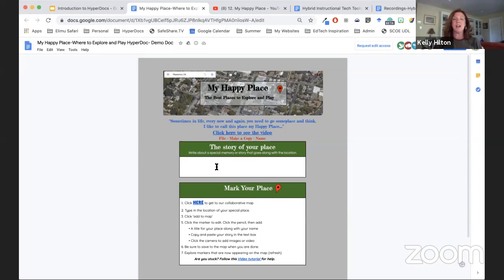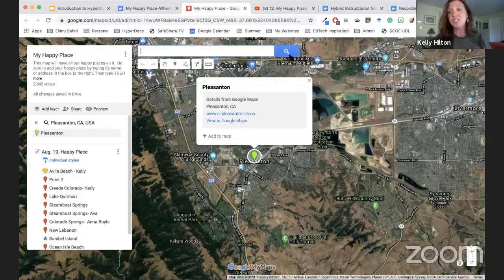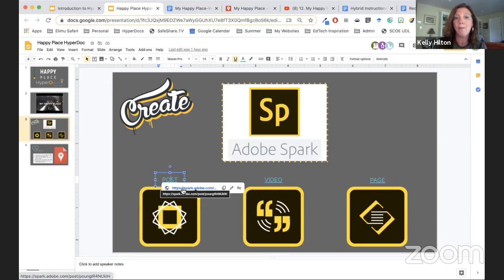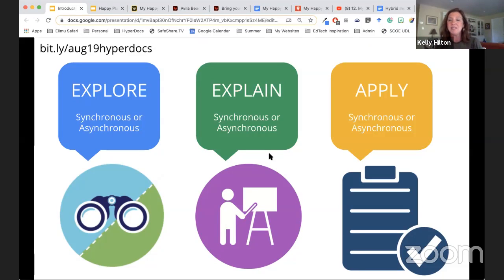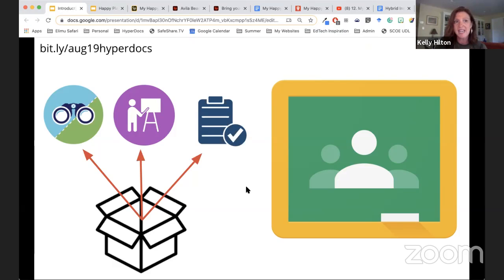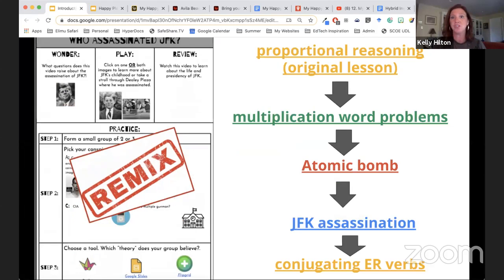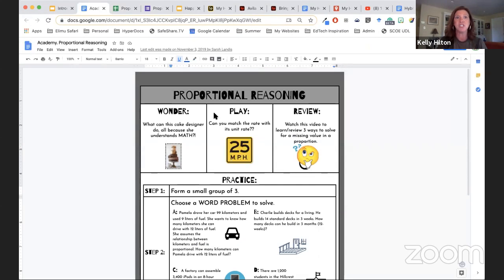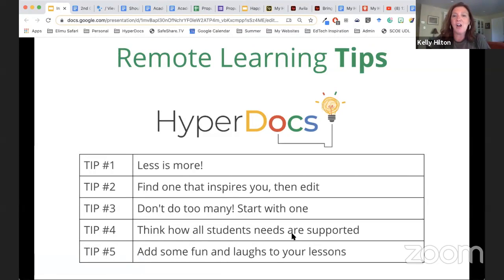Introduction to HyperDocs